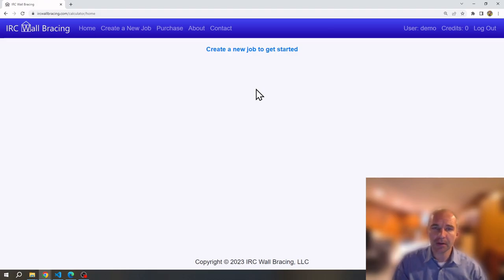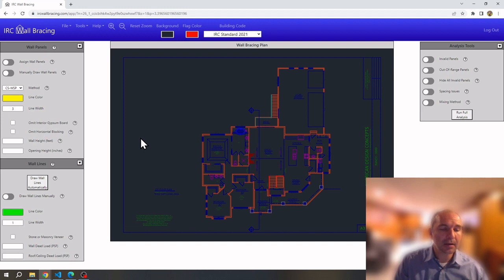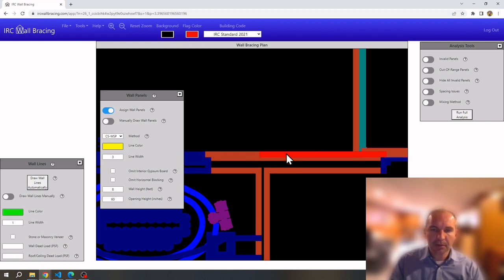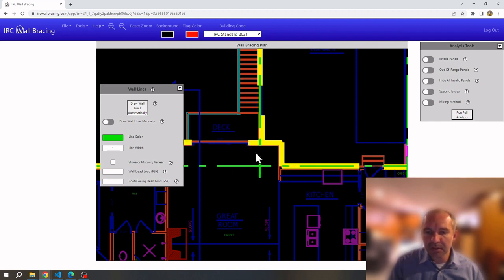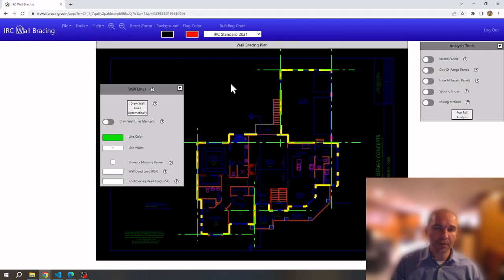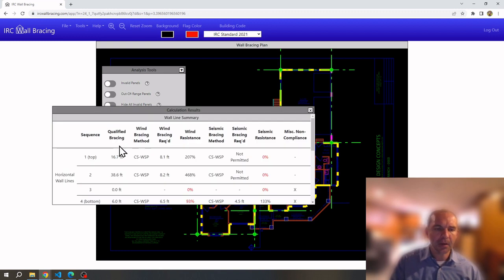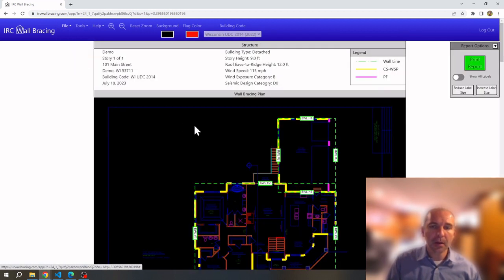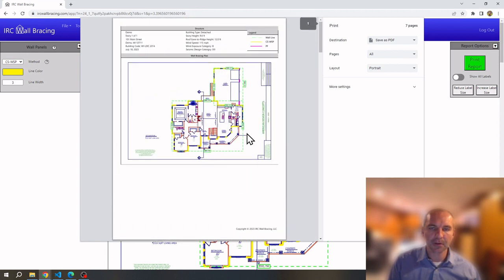IRC Wall Bracing Calculator Demonstration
Use CAD to design wall bracing plans for wood-framed construction and check for code compliance.

Supports IRC 2021, 2018, and 2015, North Carolina Residential Code, and Wisconsin Uniform Dwelling Code. Supports all methods of shear wall construction. Supports all construction options, such as interior gypsum omission and blocking omission. Checks compliance for wind and seismic loads.